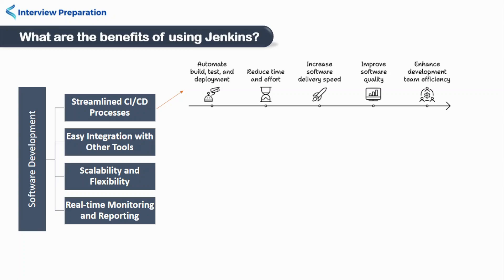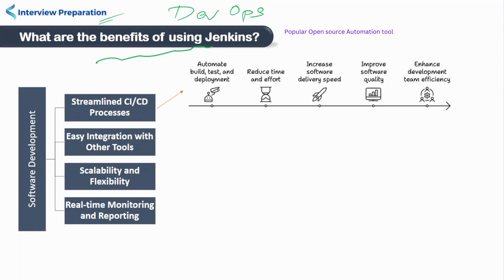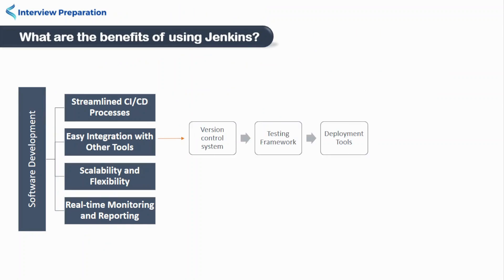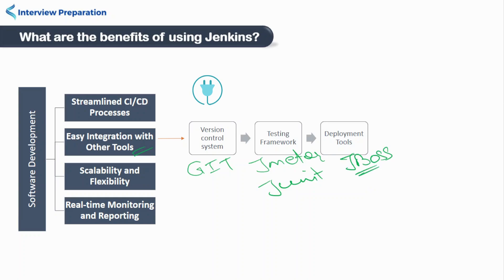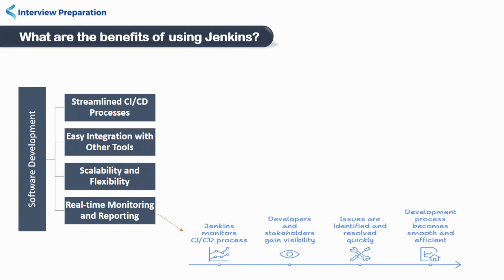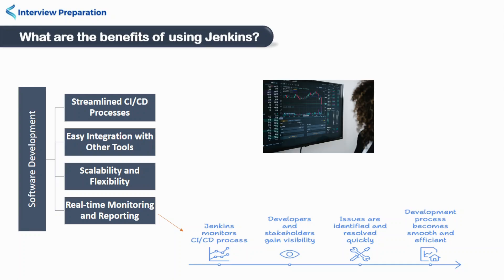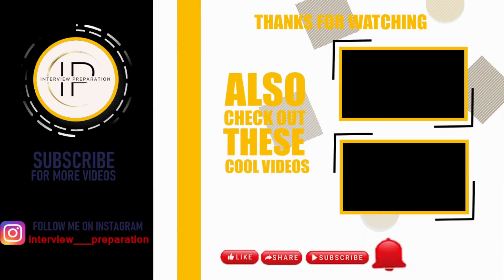Benefits of Jenkins | Devops Interview Series | Jenkins Interview Questions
In today's video, we're delving deep into Jenkins interview question and answers. Let's dive in!

 Question 1: Benefits of Jenkins

Get ready to shine in your Jenkins interviews! Watch, learn, and arm yourself with the knowledge and strategies needed to crack any Jenkins interview scenario.

Let's demystify Jenkins together! 🌐🔍 JenkinsInterview DemystifyingJenkins InterviewPrep Jenkins ContinuousIntegration🚀